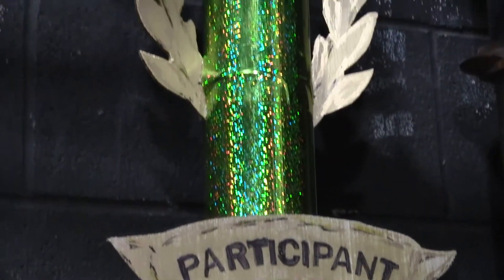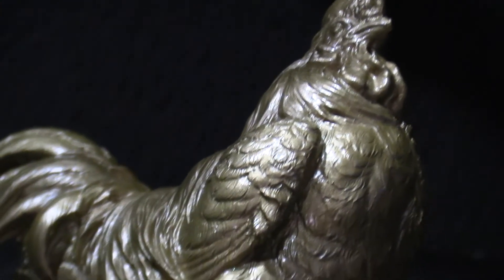Everybody | Behind the Scenes | Episode 4: Props, Sound, & Lighting Design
The "Behind the Scenes" series from the BU Players about the process of staging Everybody by Branden Jacobs-Jenkins. Everybody plays at the Alvina Krause Theatre from February 26 through March 1, 2020. | This episode features an interview with Ethan Krupp who is the Props and Co-Sound Designer on the show, Max Kreiss who is the Assistant Props Designer, and Fred Eubele who is the Lighting Designer. plays.  | For more information about BU Players, visit buplayers.org.